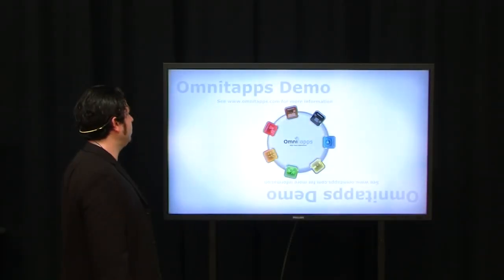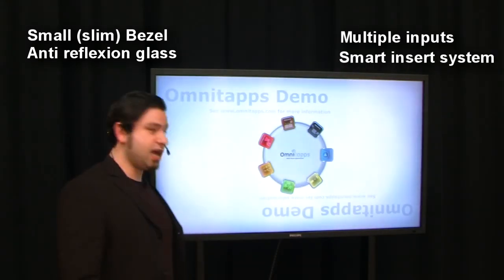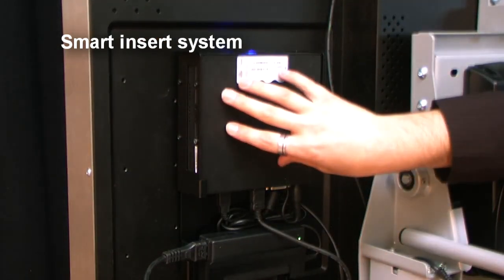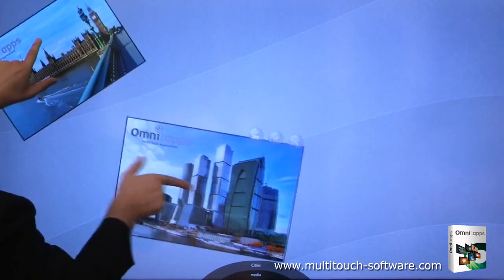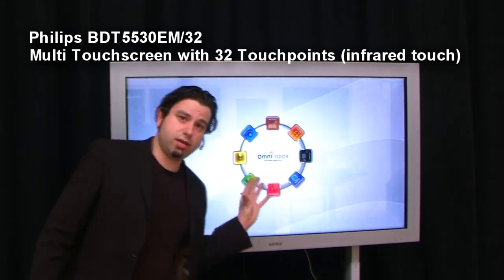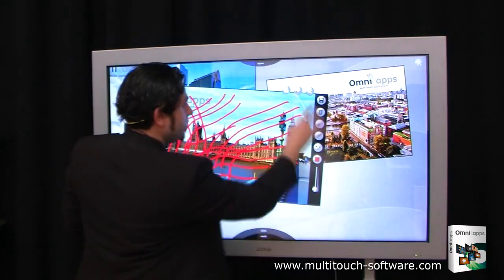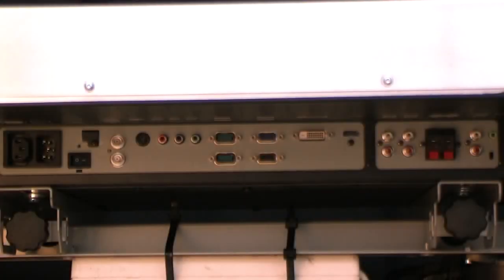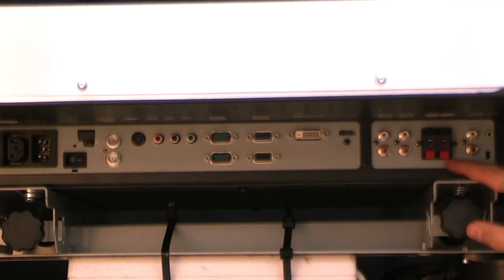Philips Multitouch Screen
Details and demonstration of the Philips Multitouch Screen